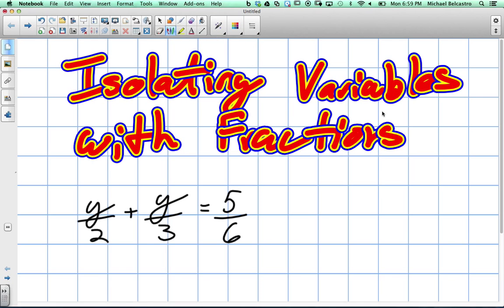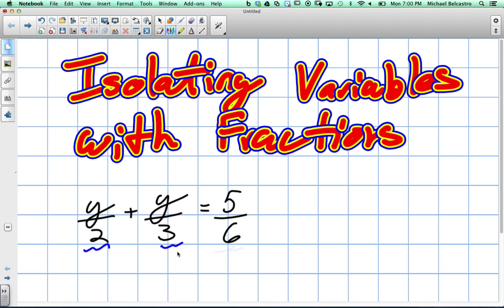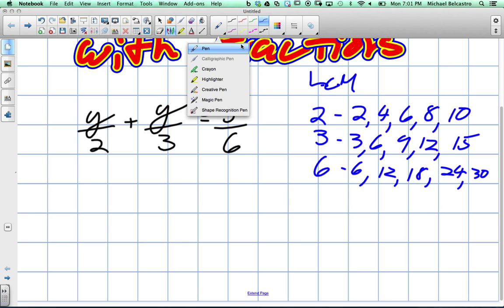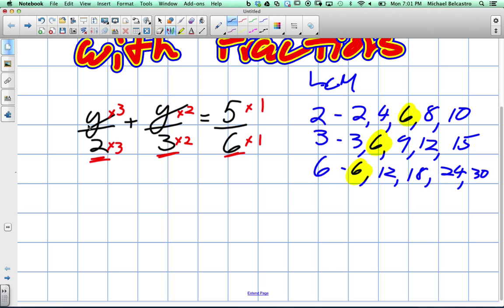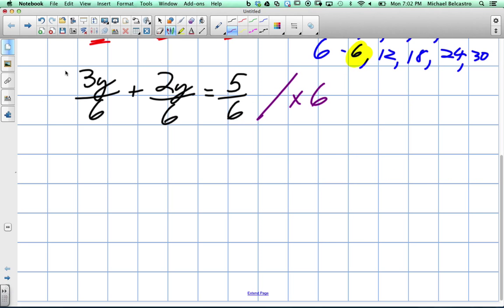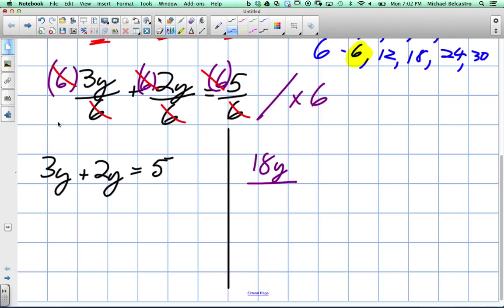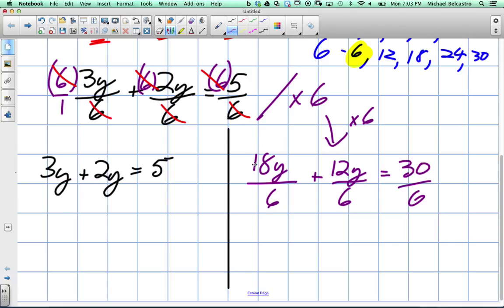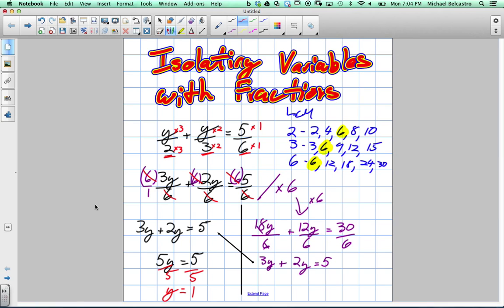Isolating Variables with Fractions Grade 9 Academic Lesson 7 7 6 2 14